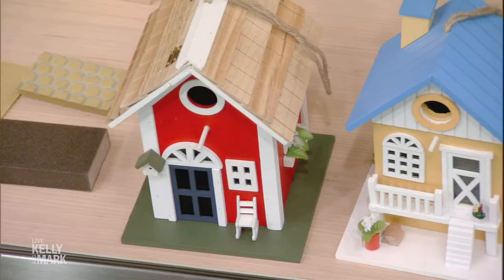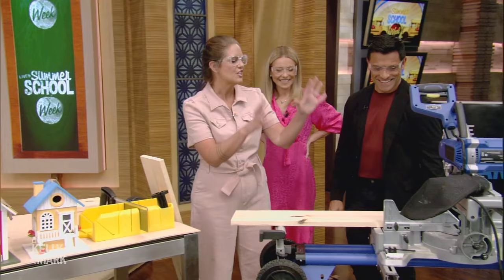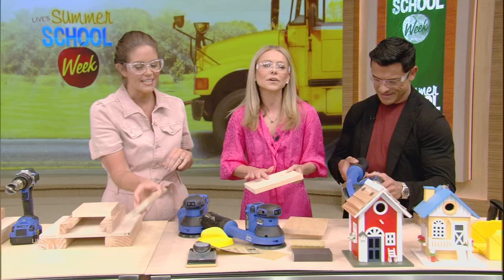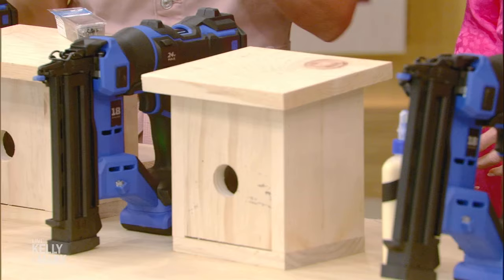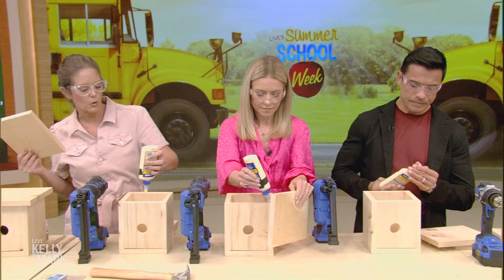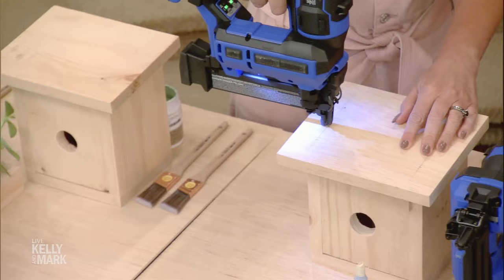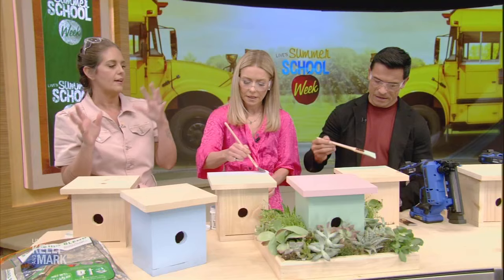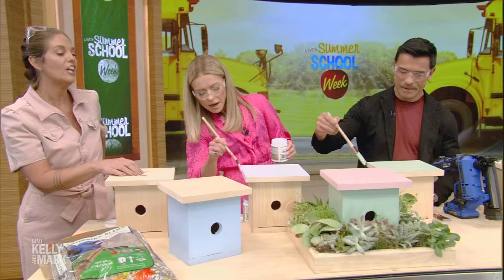Live's Summer School: Building Birdhouses with Monica Mangin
Monica Mangin teaches how to make a birdhouse.